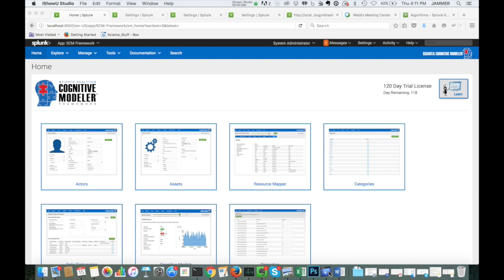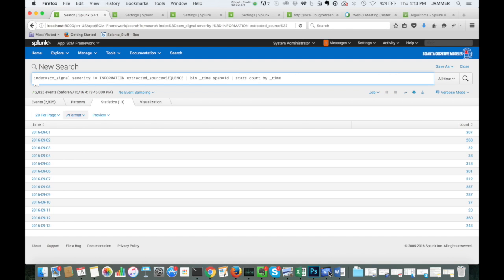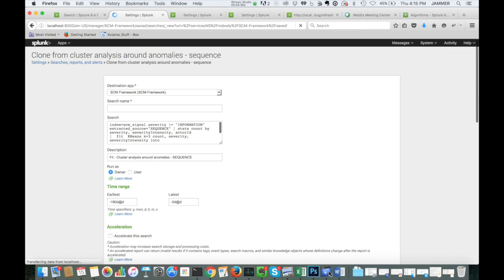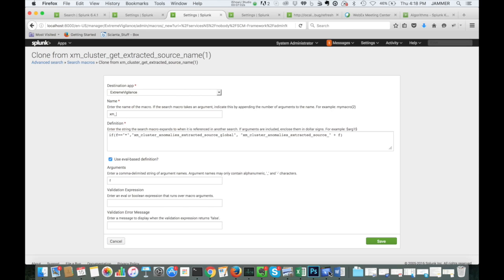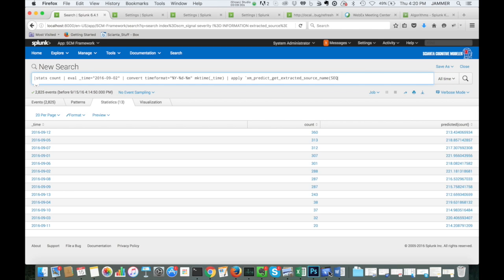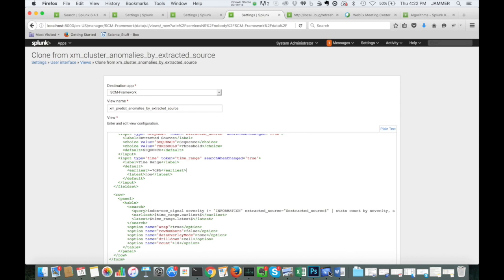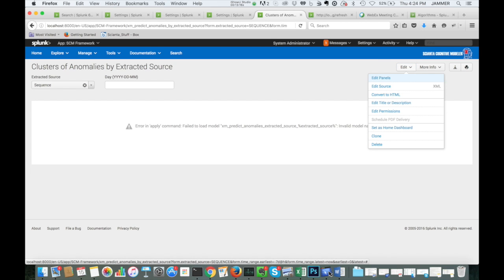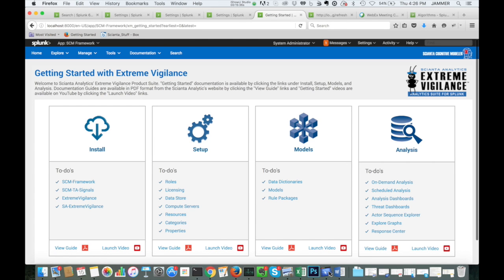Extreme Vigilance and the Splunk ML Toolkit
How Scianta uses the Splunk Machine Learning Toolkit in Extreme Vigilance